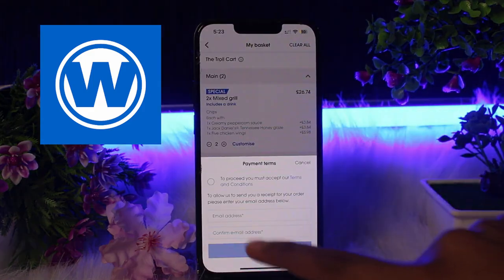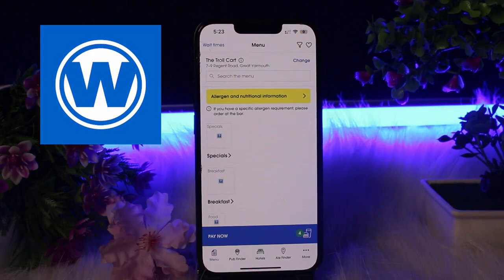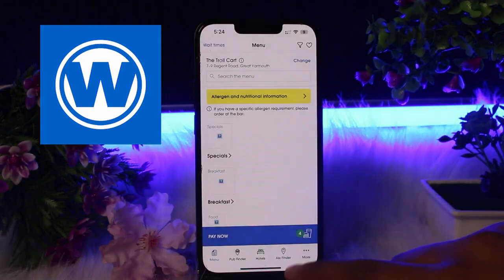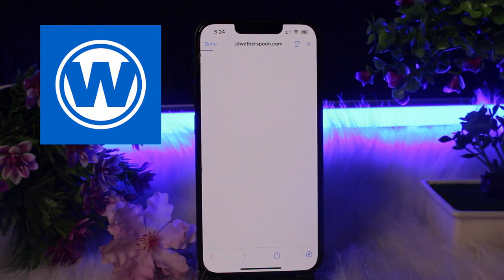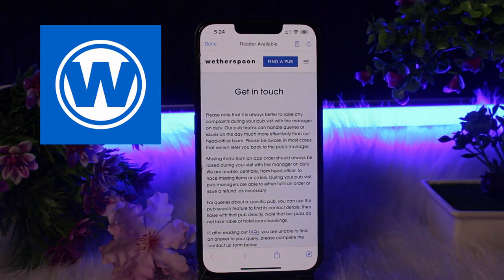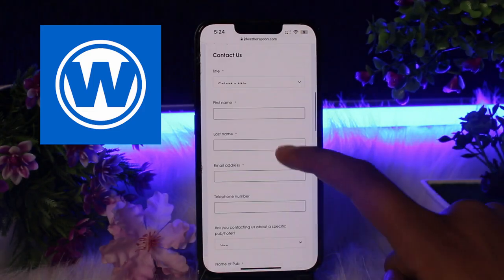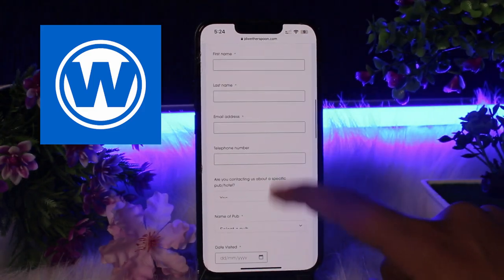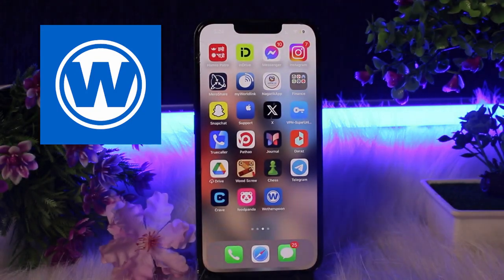How to File a Complaint with Wetherspoon | Easy Step‑by‑Step Guide (2026)